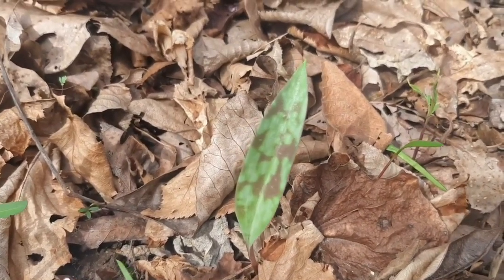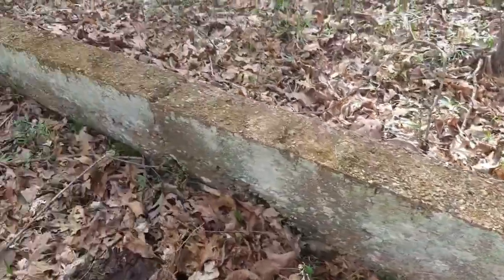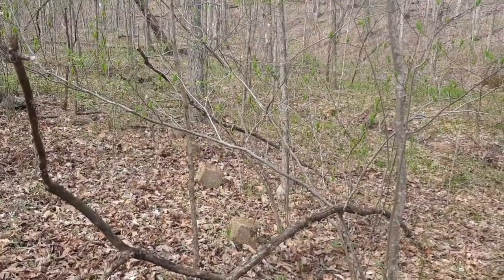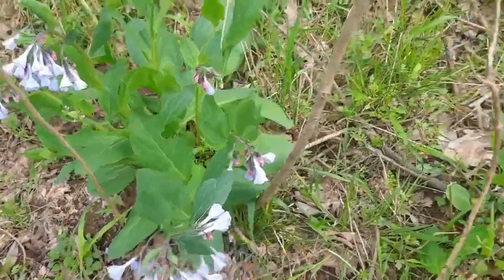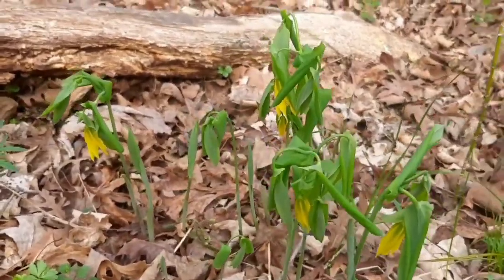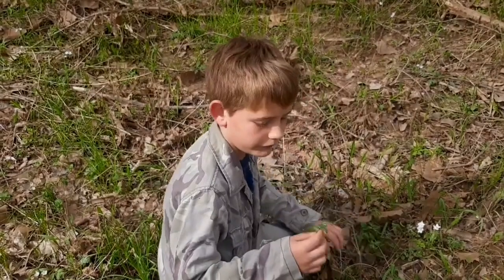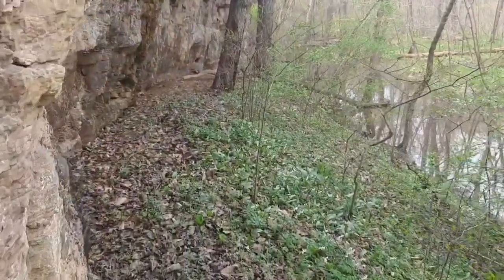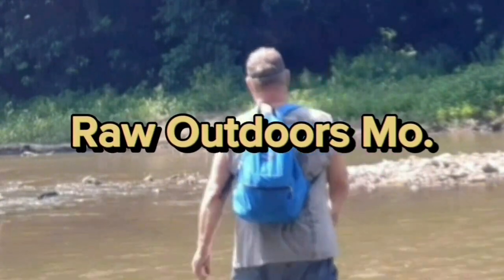A Walk In The Missouri Outdoors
hiking in Missouri scenic Ozark Mountains Rick digging Native American artifacts exploring the scenic Ozark Mountains 2024#shortvideo